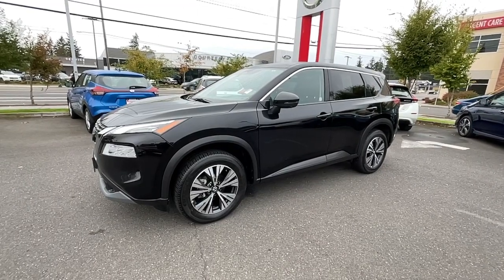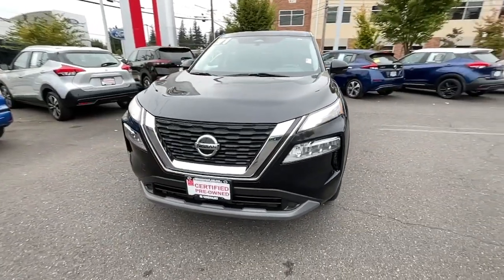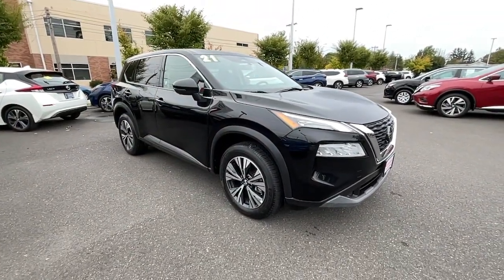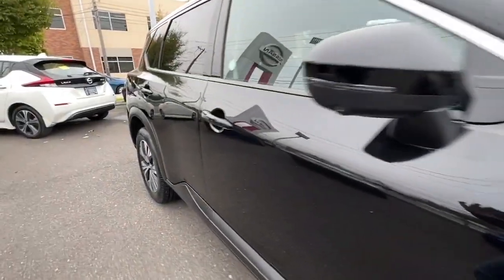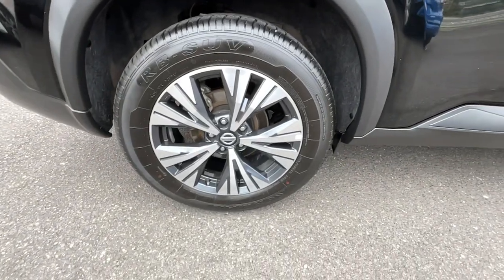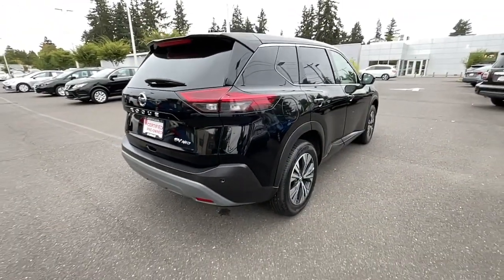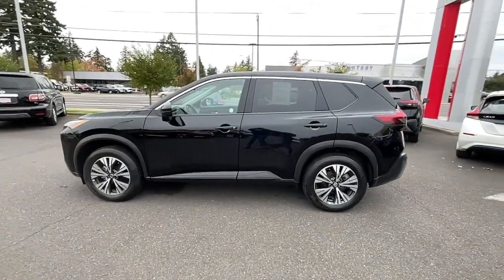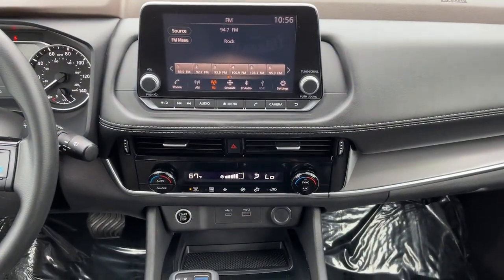2021 Nissan Rogue Portland, Beaverton, Vancouver, Gresham, Hillsboro, OR 2041600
Black Used 2021 Nissan Rogue SV available in Portland, Oregon at Nissan of Portland. Servicing the Beaverton, Vancouver, Gresham, Hillsboro, OR area.

CARFAX 1-Owner Nissan Certified. EPA 32 MPG Hwy/25 MPG City Brake Actuated Limited Slip Differential Smart Device Integration READ MOREKEY FEATURES INCLUDEBack-Up Camera Satellite Radio iPod/MP3 Input Onboard Communications System Aluminum Wheels Remote Engine Start Dual Zone A/C Brake Actuated Limited Slip Differential WiFi Hotspot Lane Keeping Assist Blind Spot Monitor Apple CarPlay Smart Device Integration. Nissan SV with Super Black exterior and Charcoal interior features a 4 Cylinder Engine with 181 HP at 6000 RPM. Rear Spoiler MP3 Player Keyless Entry Privacy Glass Steering Wheel Controls. PURCHASE WITH CONFIDENCECARFAX 1-Owner Inspection completed by Nissan technicians and factory-authorized parts are used when necessary. Certified warranty is honored at any Nissan dealer nationwide 7-year/100000-Mile Limited Warranty Rental Car 24-Hour Roadside Assistance and Towing Assistance includes rental car reimbursement Certified warranty is transferable when sold from one private party to another CARFAX Vehicle History Report along with the CarFax 3-year Buy Back Guarantee SiriusXM Satellite Radio with 3-month trial subscription Pricing analysis performed on 10/17/2022. Horsepower calculations based on trim engine configuration. Fuel economy calculations based on original manufacturer data for trim engine configuration. Please confirm the accuracy of the included equipment by calling us prior to purchase.